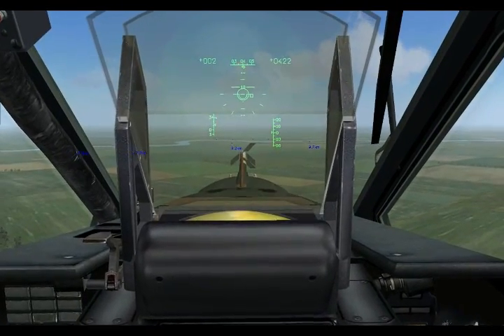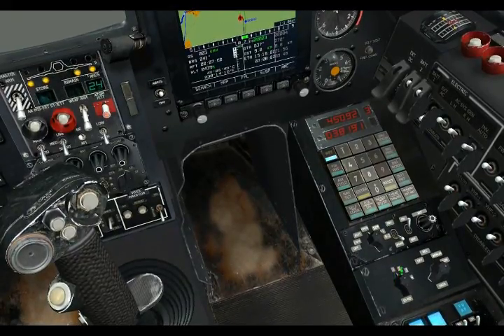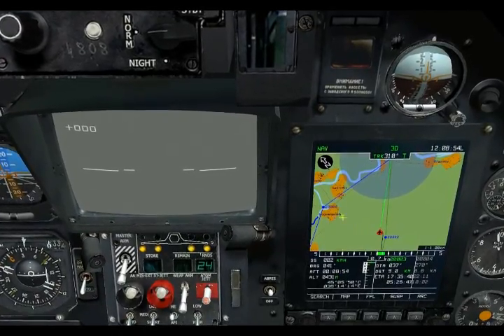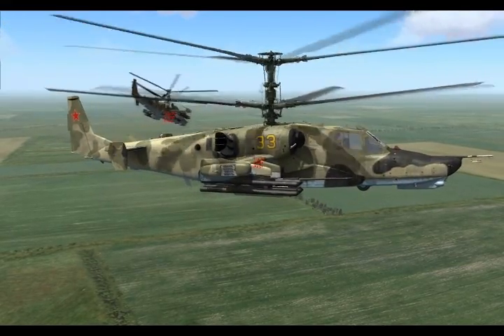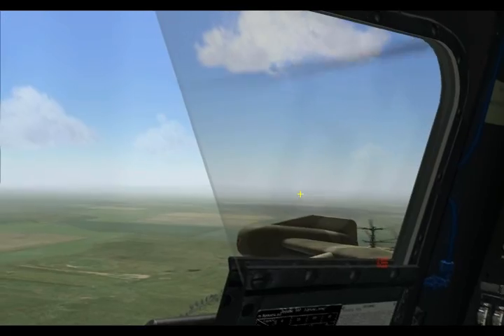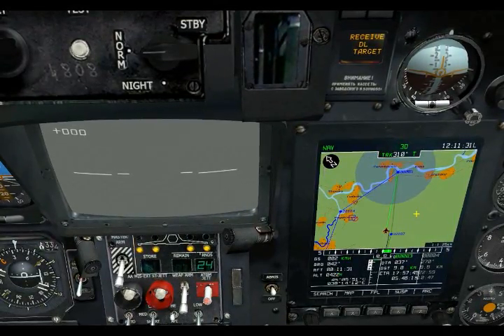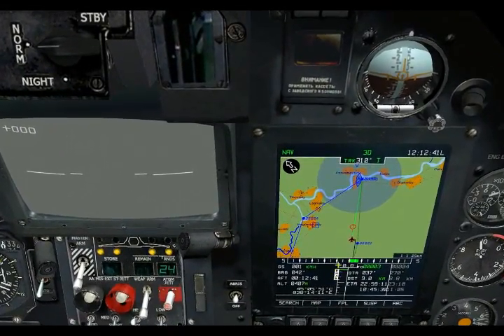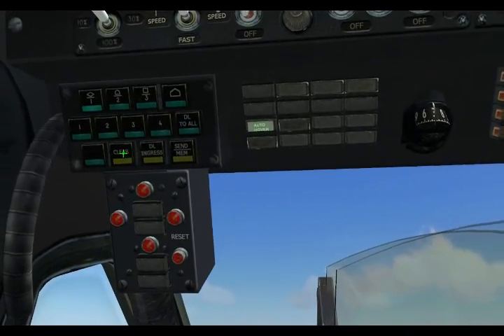Black Shark Note #8, Part 1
DCS: Black Shark, Producer's Note #8, Part 1

Data Link